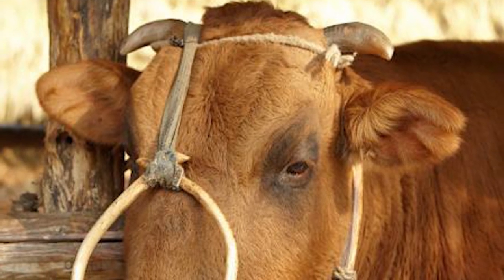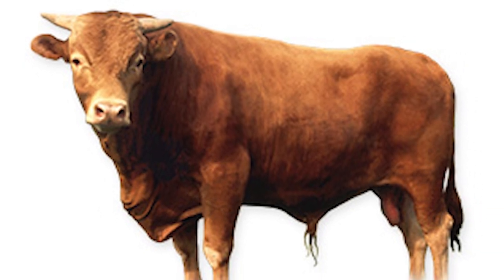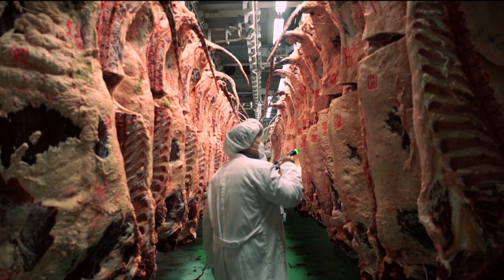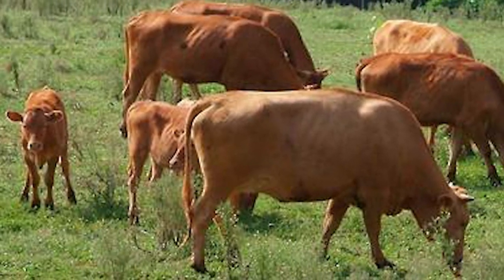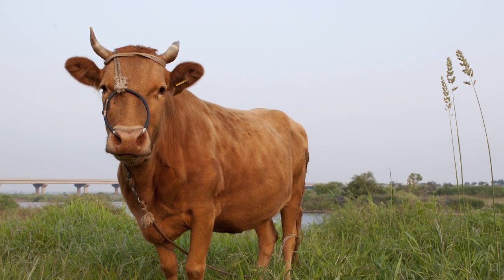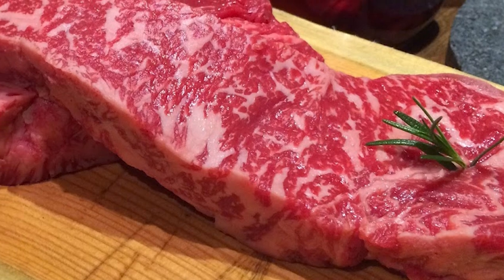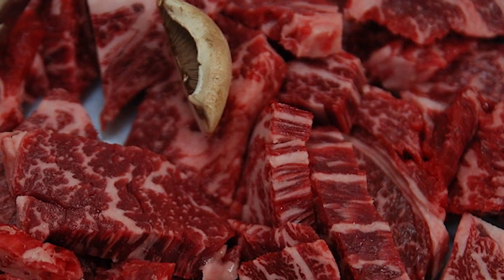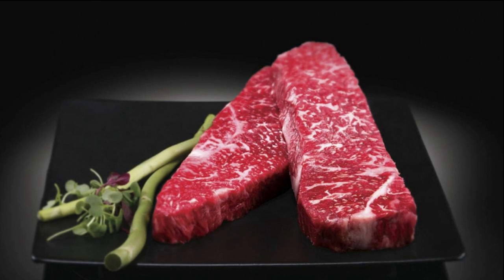Hanwoo Cattle | Birthplace Of Marbling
Hanwoo marbling genetics are so valued that they were used to improve marbling in the Wagyu herds of Japan.